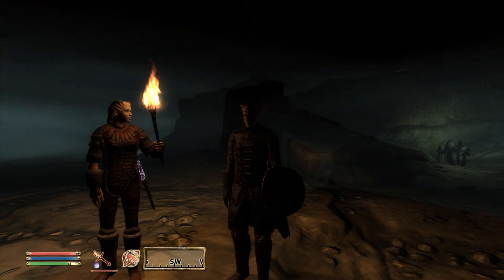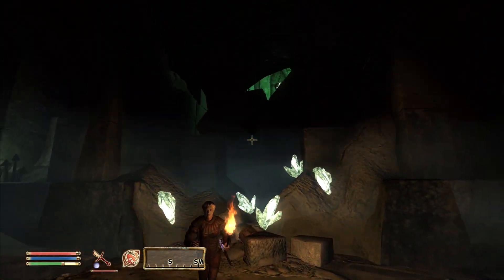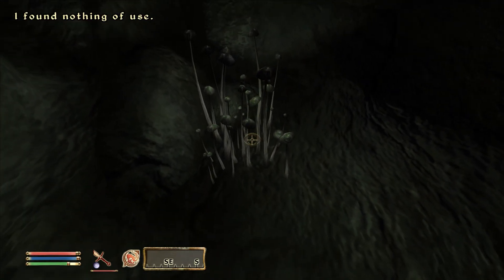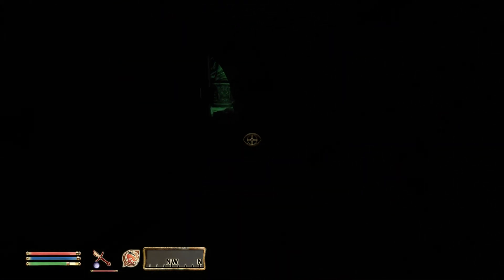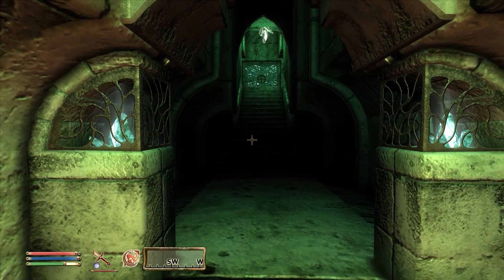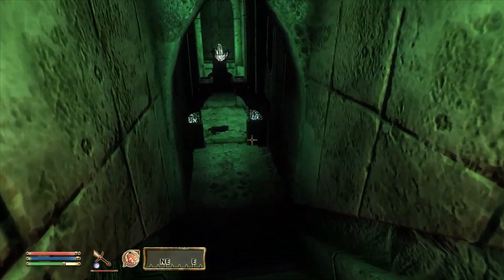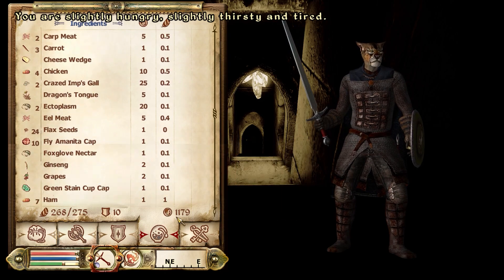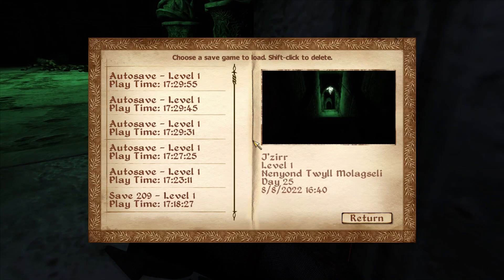Let's Play Oblivion Again - 17 - Horrors From The Deeps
MODS:

- Unofficial Oblivion Patch
- Unofficial Shivering Isles Patch
- Better Cities
- All Natural - Real Lights
- Oscuro's Oblivion Overhaul
- GOSH
- Elsweyr Anequina
- Elsweyr Pelletine
- Faregyl
- Fighters Guild Quests
- AFK_Weye
- Vergayun
- Feldscar
- Gottshaw Village
- Urasek
- Reedstand
- Alternative Start by Robert Evrae
- Basic Primary Needs
- Alchemy Advanced
- Molapi
- Camping
- Simple Saves Plus
- Simple Horse Utilities
- OOO without amazonas
- Unique Landscapes
- Integration: The Stranded Light
- Maskar's Oblivion Overhaul
- Elsweyr Color Map
- Companion Vilja

IN ADDITION:

- Oblivion Script Extender
- ENBoost
- A bucket load of compatibility patches
- Custom music
- Bashed patch from Wrye Bash
- Sorted with LOOT
- BTmod user interface mod